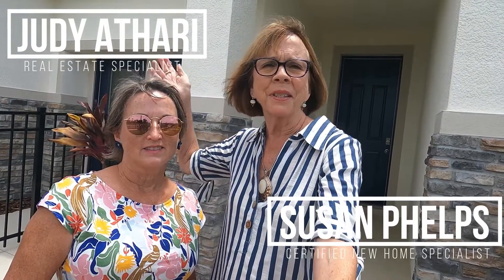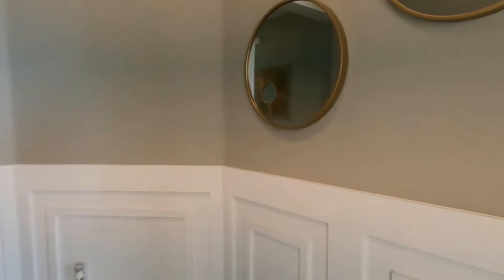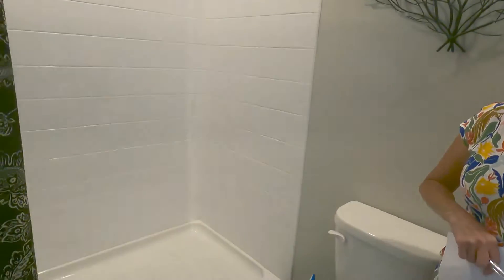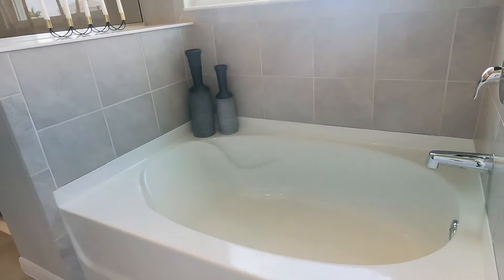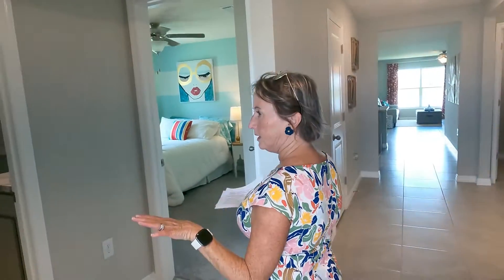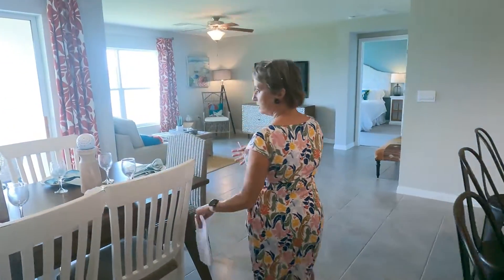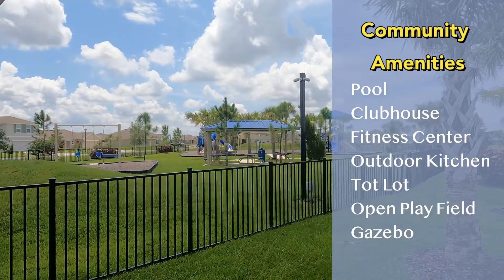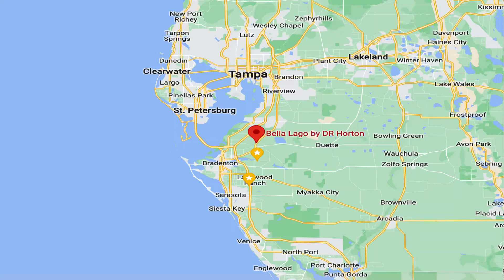New Community in Parrish, Florida | Bella Lago by DR Horton Homes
Bella Lago by D.R. Horton in Parrish, Florida | New Community Tour
Explore Bella Lago, the latest new community by D.R. Horton Homes in Parrish, Florida! Nestled in a serene, friendly town, Bella Lago offers a peaceful country vibe with the convenience of being centrally located between Tampa and Sarasota. This community provides easy access to popular attractions and is perfect for those seeking both tranquility and accessibility. Join us for a tour of Bella Lago and discover why this new community might be the perfect fit for your next home.

00:00 Bella Lago by DR Horton Homes
01:40 Camden Model 4bed|3.5ba|3cg|2787sf
07:55 Cali Model 4bed|2ba|2cg|1828sf
11:36 Bella Lago Community Details
15:30 Thanks for watching!

If you're relocating, moving up, downsizing, and building new in Sarasota or Manatee County we can help!  Both Judy and I are dedicated to sharing information, educating, and helping our customers with real estate needs in Sarasota and Manatee Counties, which includes Parrish to Punta Gorda. I have lived in Sarasota County for 37 years, and there is nowhere else I would rather be! Judy is our North Manatee expert and has lived in that area for over 20 years.